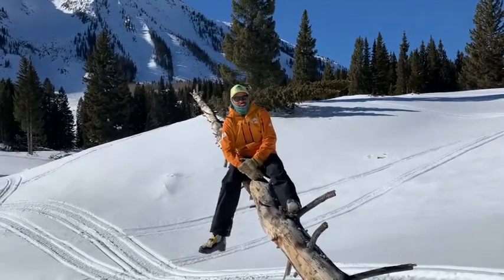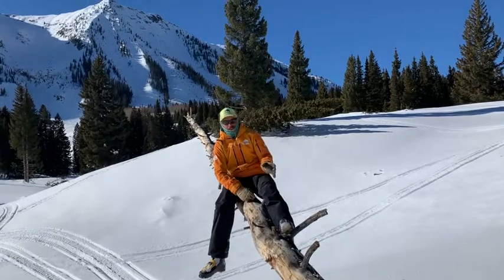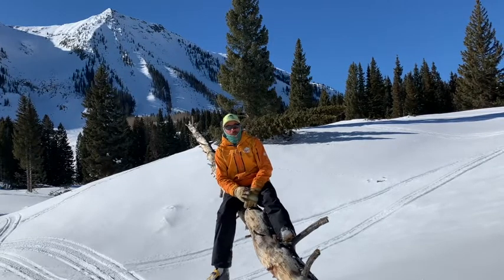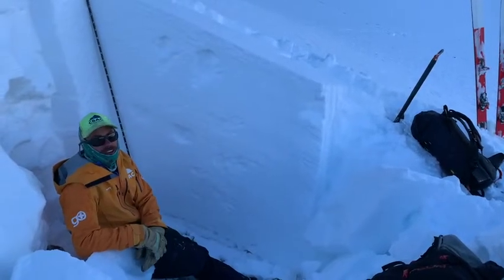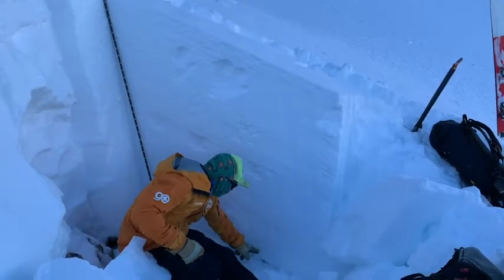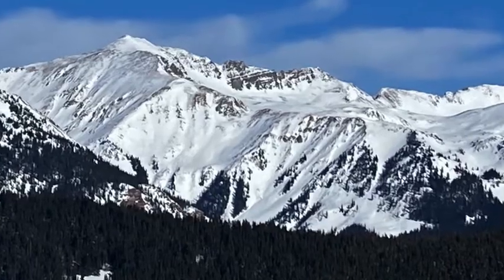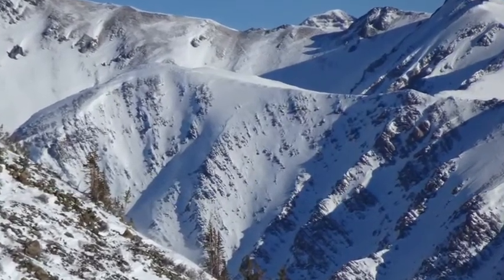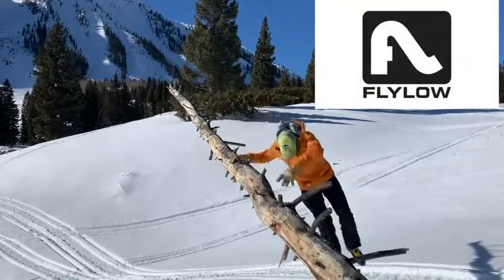January 19, 2022: A deep snowpack and time has improved weak layers near the ground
January 19, 2022:  CBAC takes a look at an old, destructive avalanche on East Beckwith (failed ~12/31), explains why we are now at LOW danger, and the lingering places where you might still trigger an avalanche.